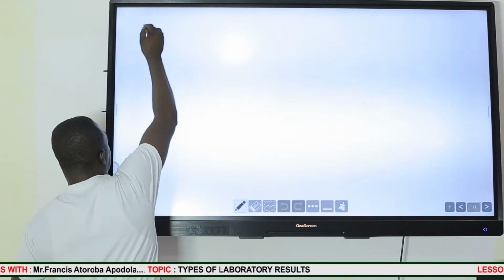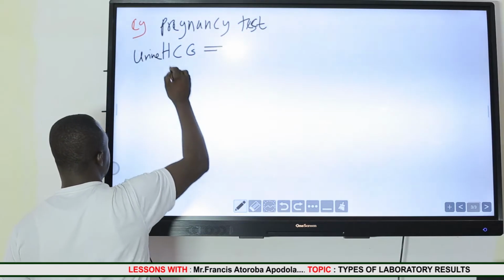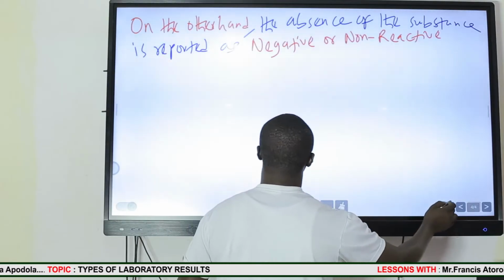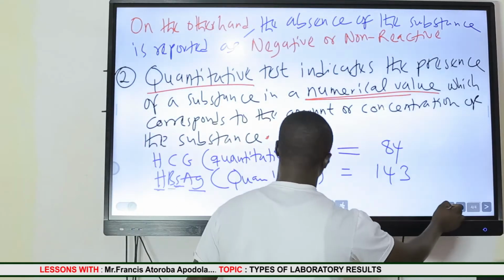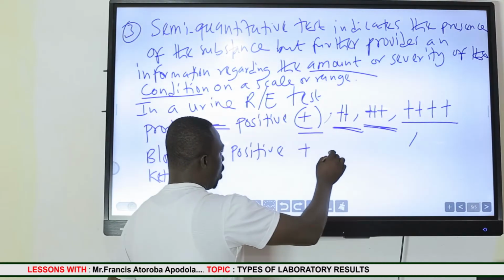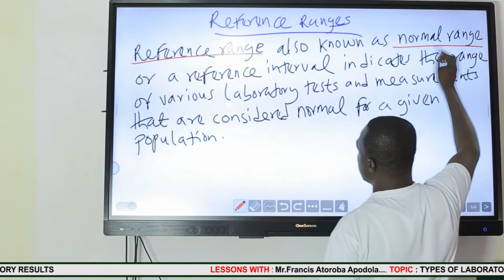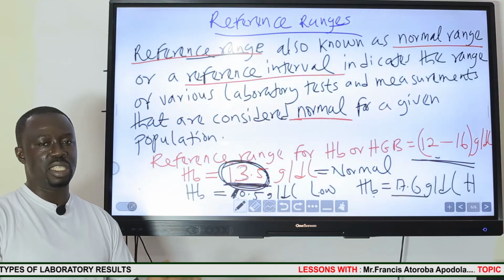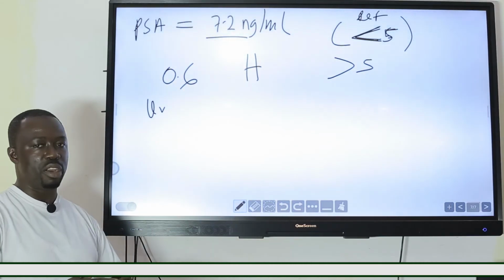Types Of Laboratory Results